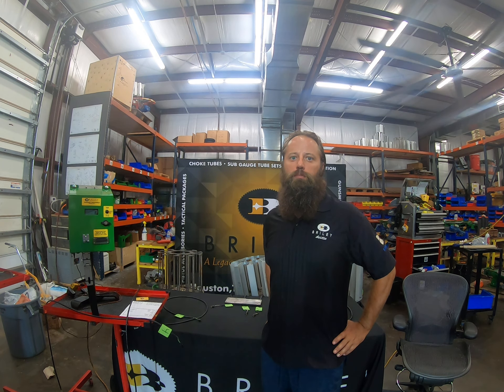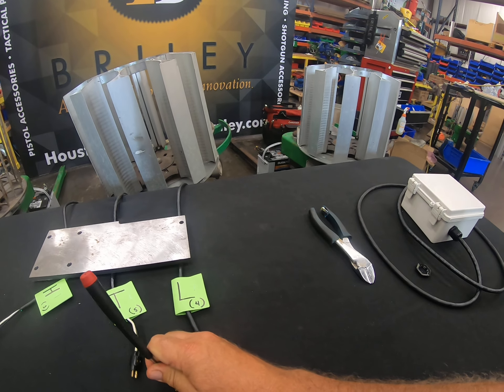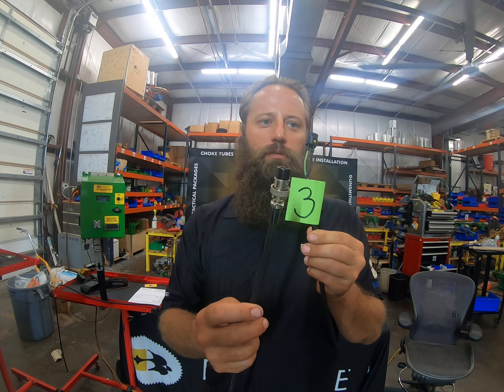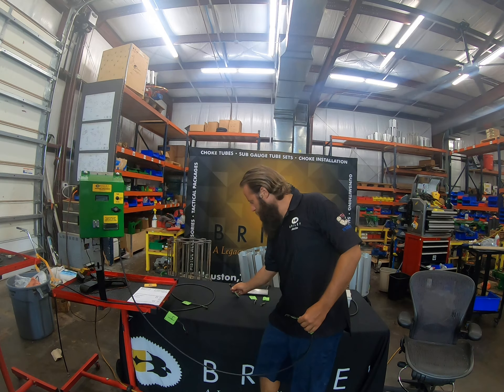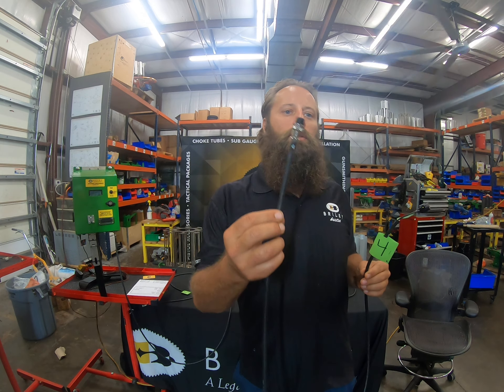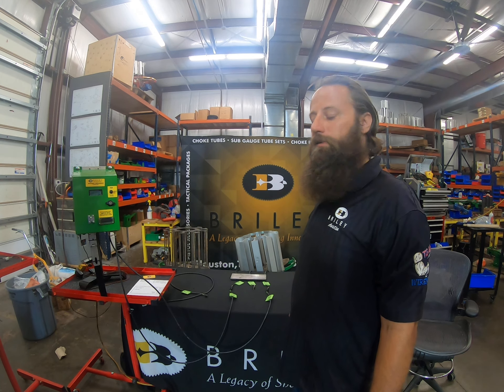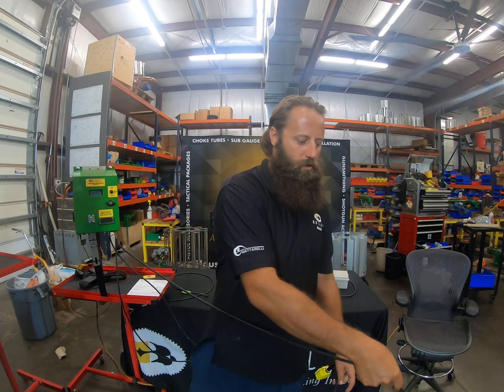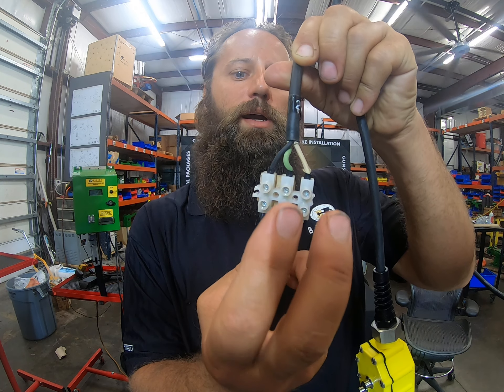SMARTBOX INSTALLATION - Manual Release Skeet Machine Hookup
Manual Release Skeet Machine Hookup